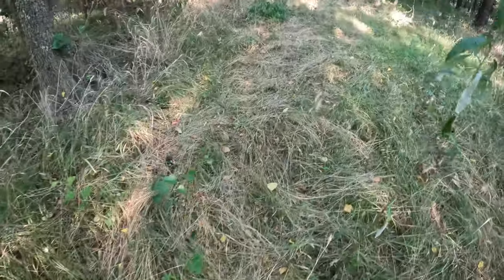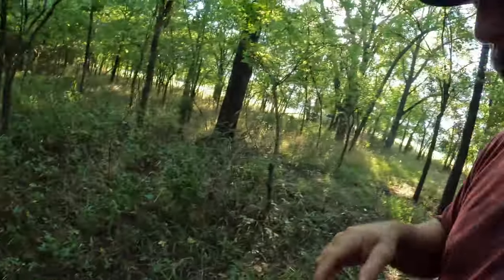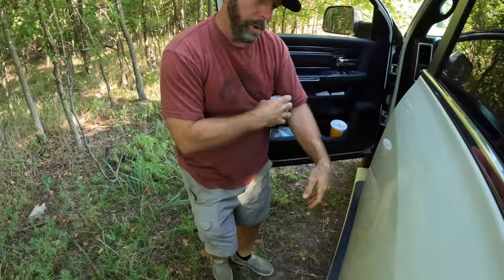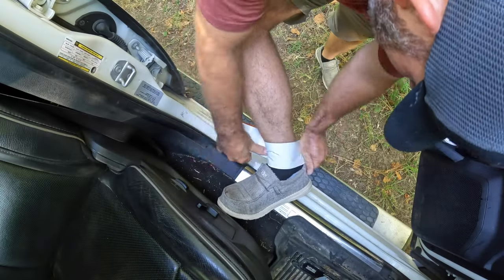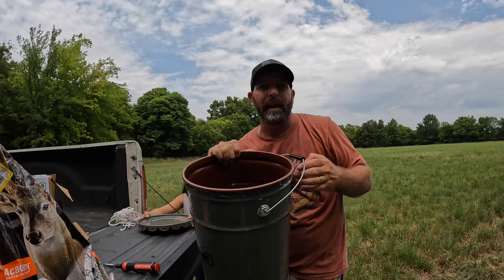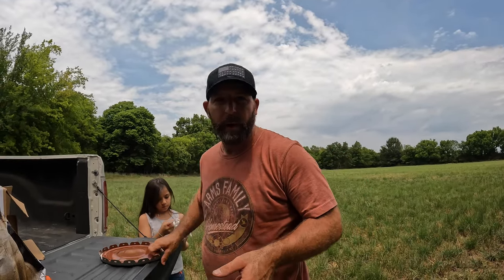Hanging Feeder and game cameras.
We get out in the woods and set up our deer cameras and while im at it I get attacked by hundreds of Seed Ticks.   Yucky!  Did you know that seed ticks actually hunt you down?  They are crazy, and I get covered with them.  If you get creeped out by ticks you may not want to view this video.